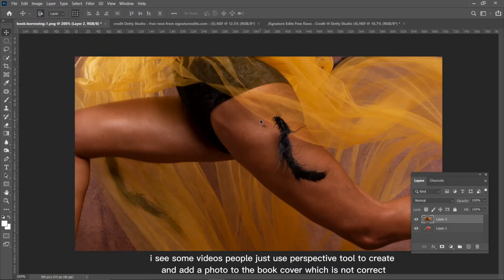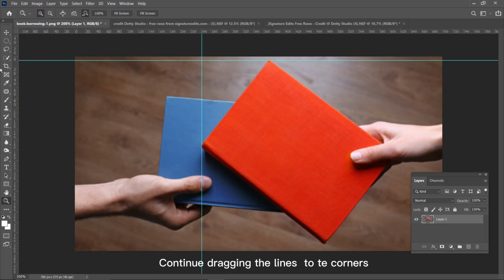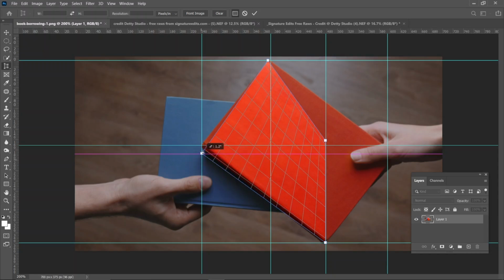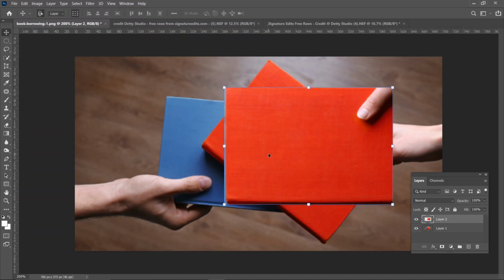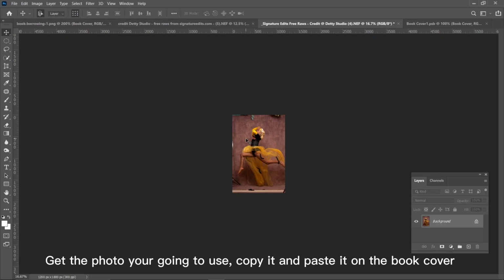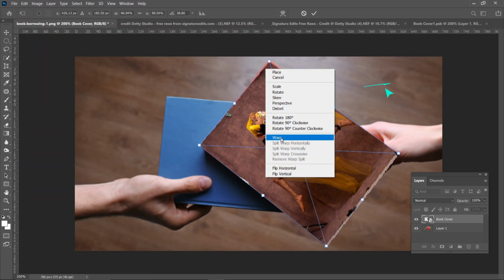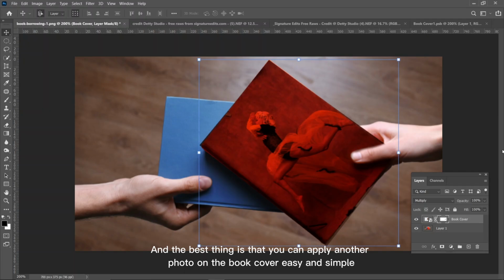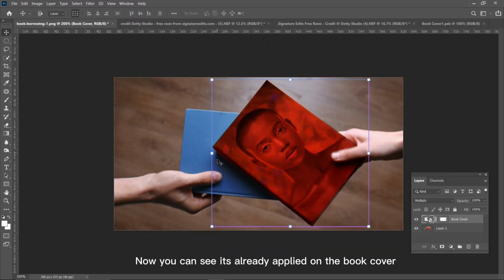Transform Your Book Cover Design with These Mind-Blowing Photoshop Hacks!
Learn How to design a book cover  with Photoshop! In this tutorial, understand how we can use smart objects to create drag-and-drop templates and a brand new PSDT file format to enable Photoshop Templates.

In this tutorial, learn how to design natural and realistic book cover with the help of advanced blending modes, curves, ruler, perspective tool and clipping masks. I hope this tutorial helps you.